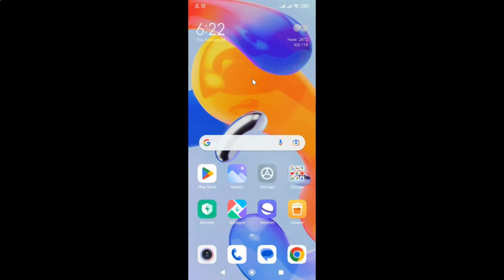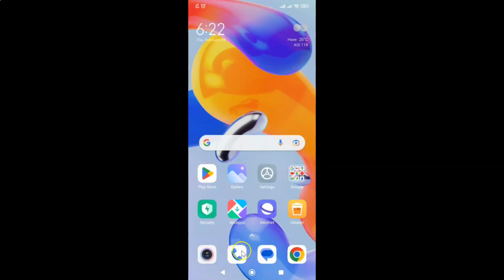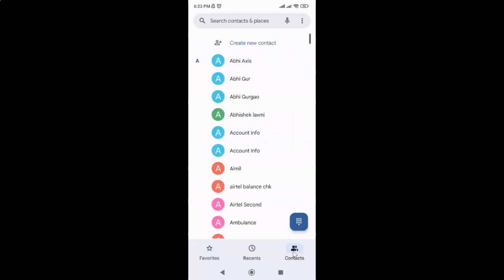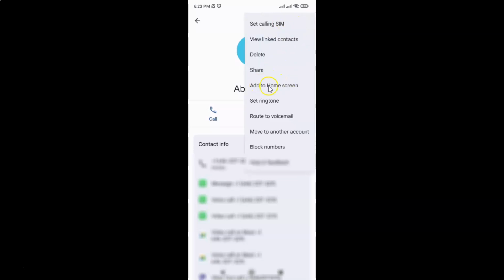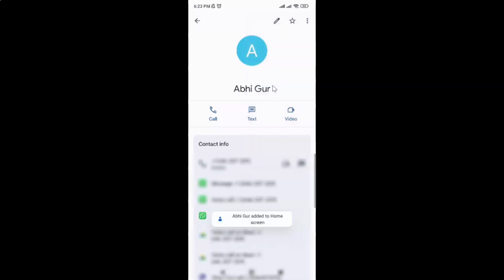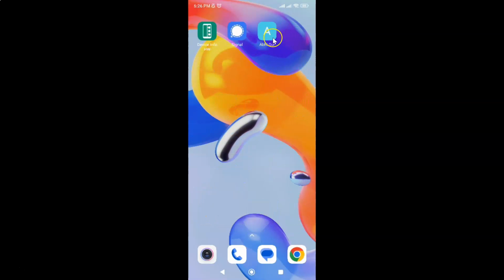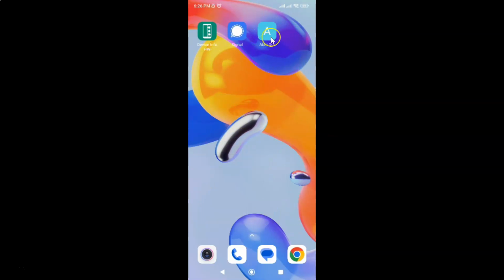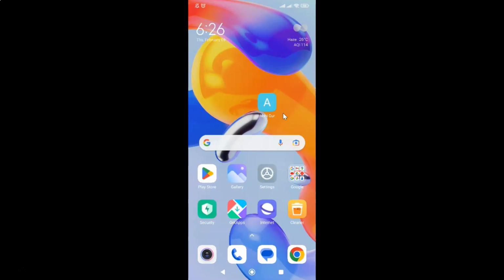How to Add a Contact to Home Screen on Redmi Note 11 Pro+ 5G Phone?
Hi guys, In this Video, I will show you "How to Add a Contact to Home Screen on Redmi Note 11 Pro+ 5G Phone."